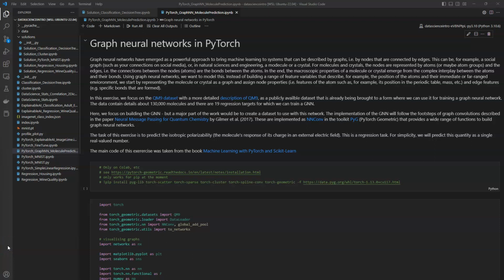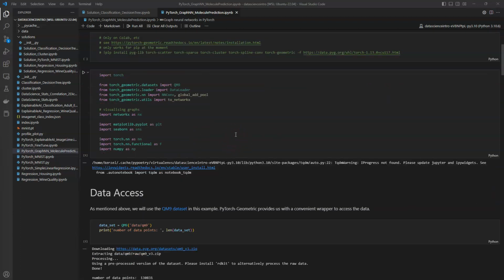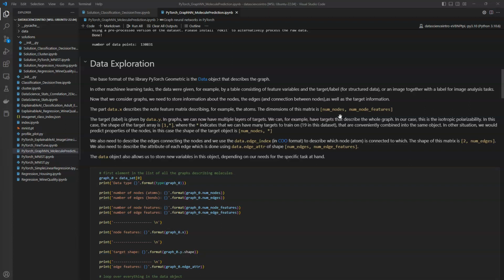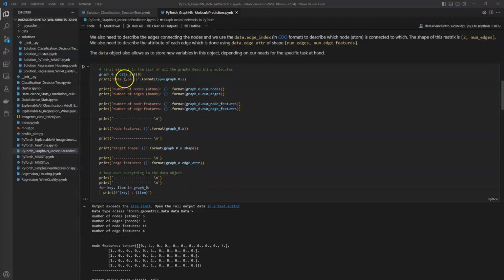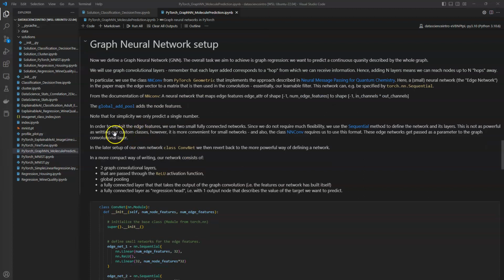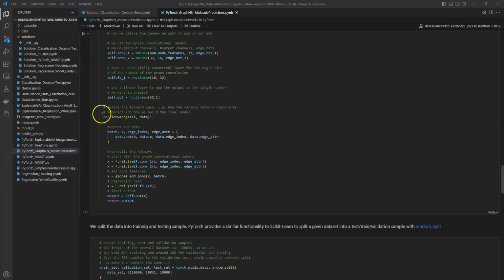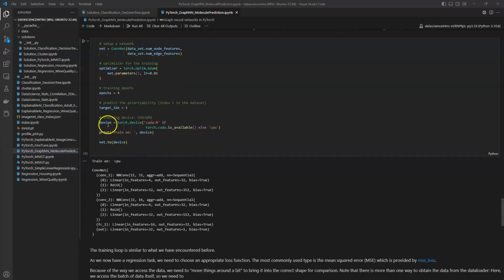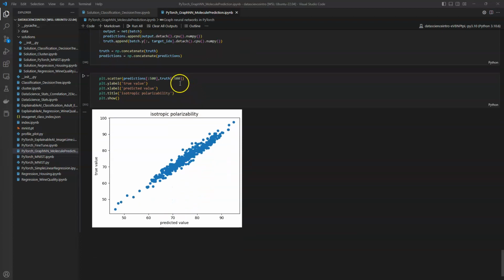DataScience PyTorch GNN